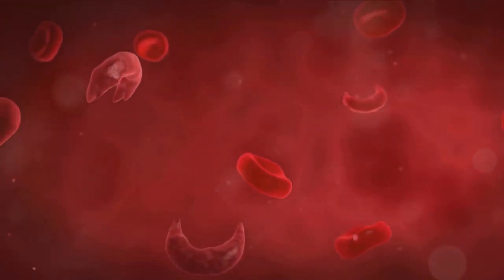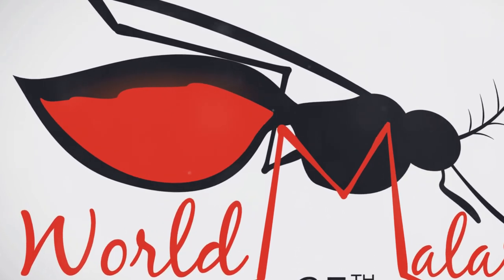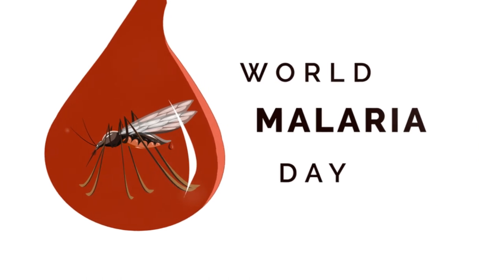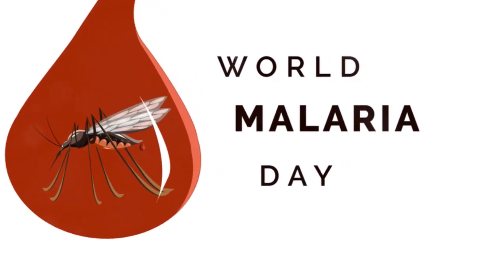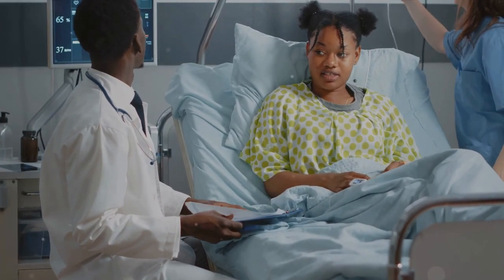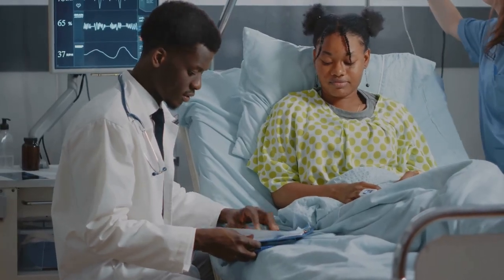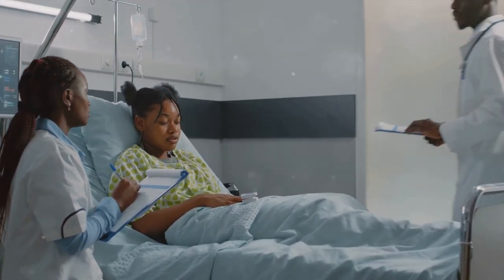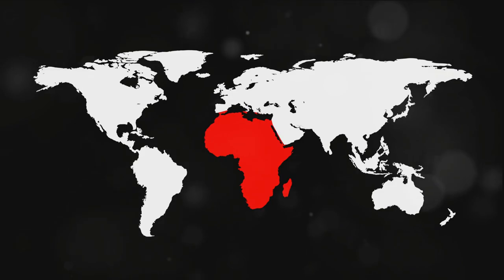Sickle Cell: An African Legacy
🌍 Join us on a compelling journey into the heart of Africa as we explore the origins and history of sickle cell anemia. In this video, we unravel the intricate story of how this genetic condition, with deep roots in Africa, has shaped both the continent's history and our understanding of human genetics. 🩸💔

Join the conversation in the comments below, and let's raise awareness about the rich history and ongoing impact of sickle cell anemia in Africa and beyond.